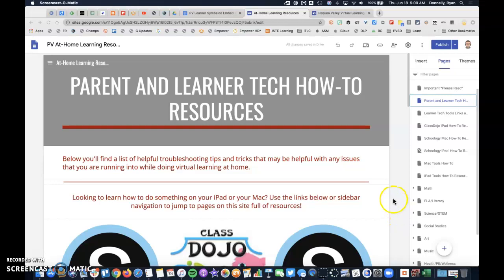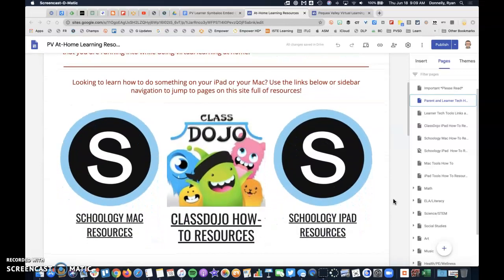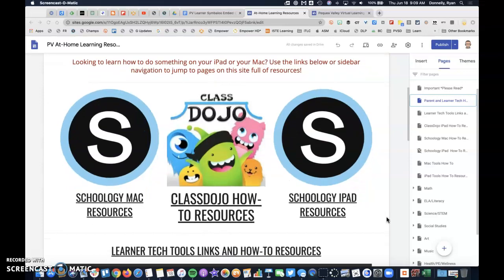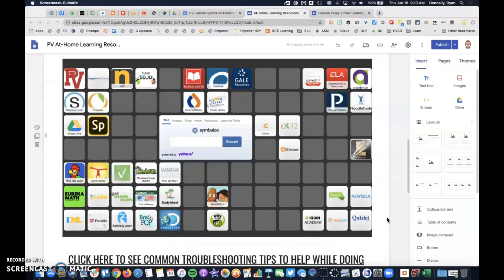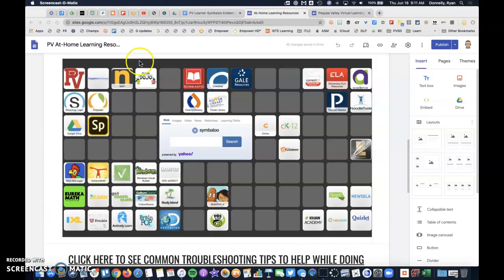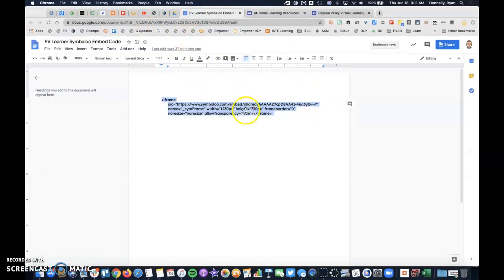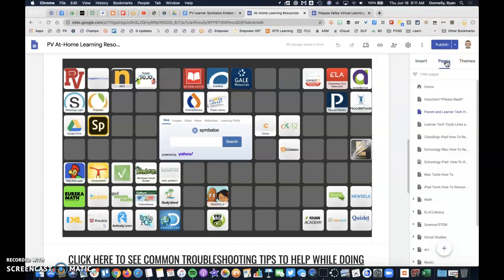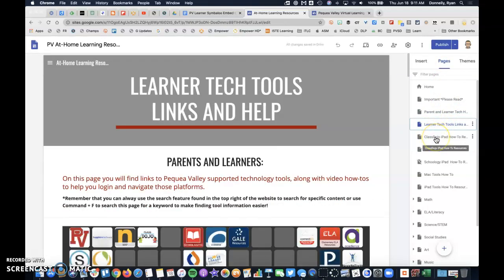In Progress Overview of the PV At Home Website